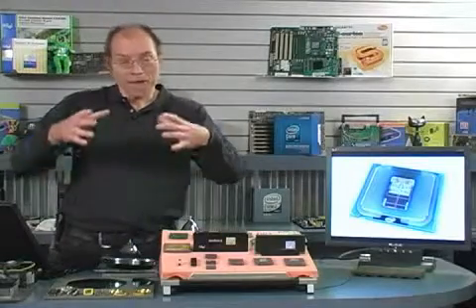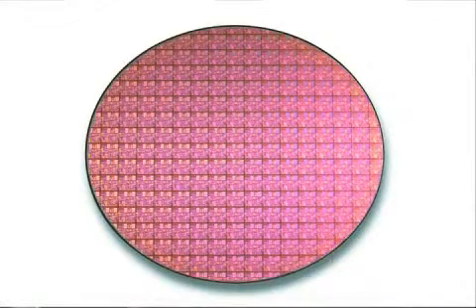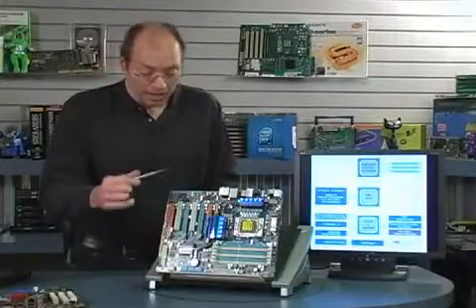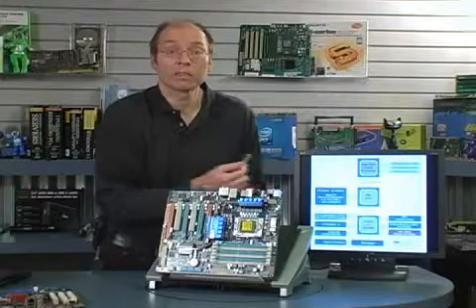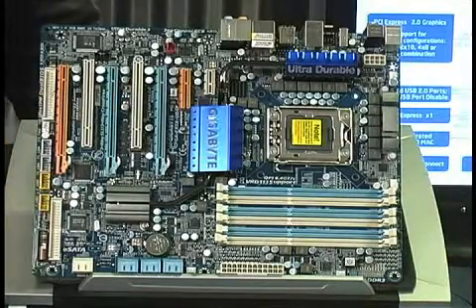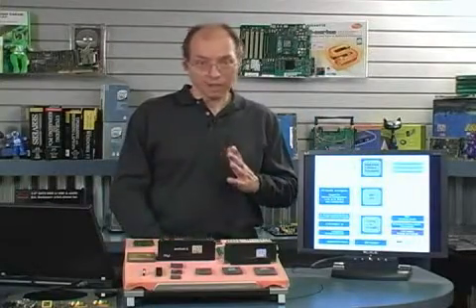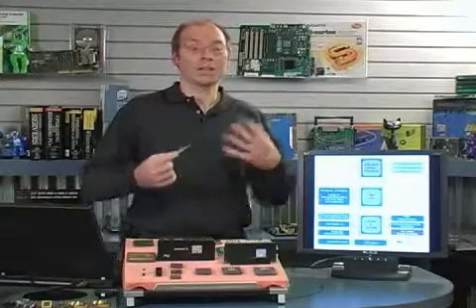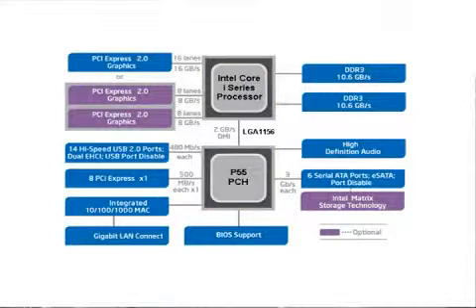Build A PC Repair and Upgrading